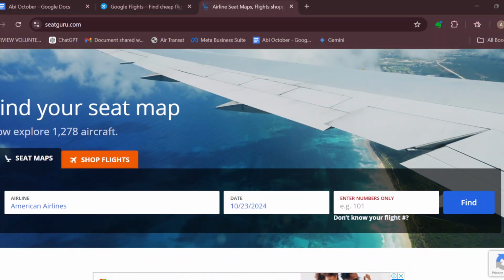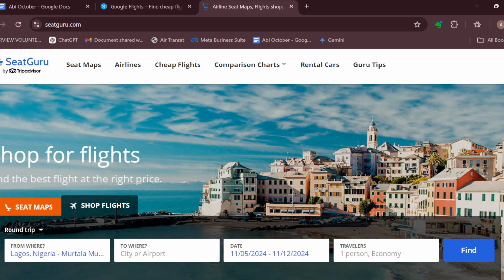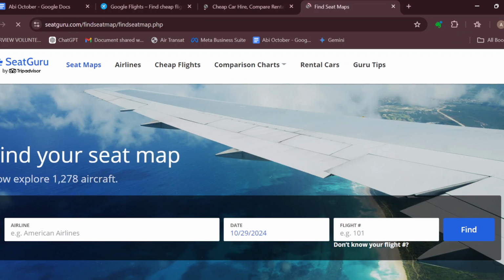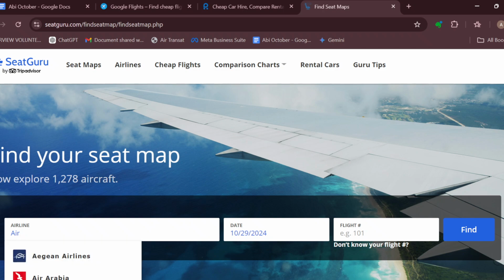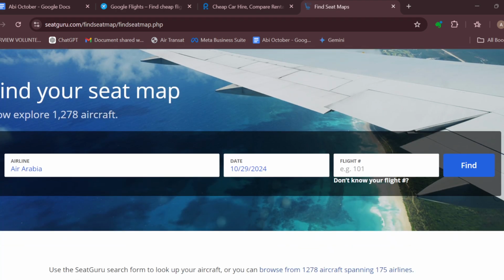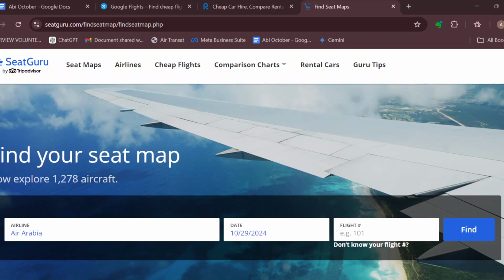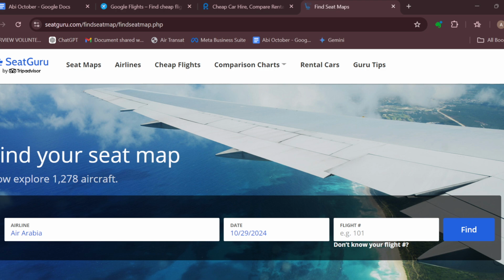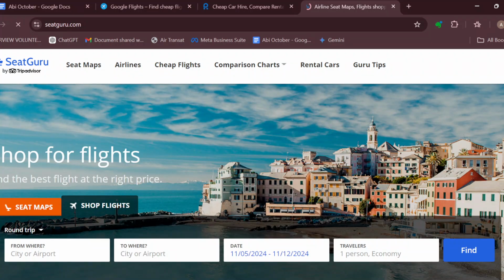How to Plan a Family Flight Using SeatGuru (Quick Tutorial)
In this video I will show you How to Plan a Family Flight Using SeatGuru. It would be good if you watch the video until the end so that you don't miss important steps.